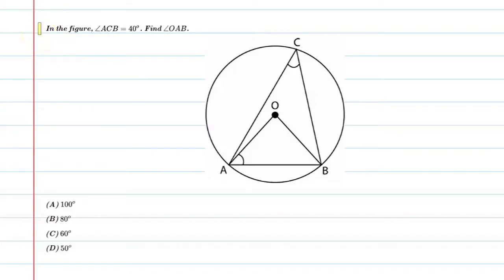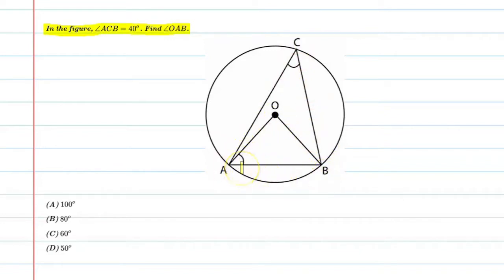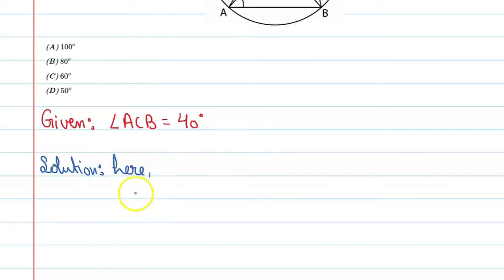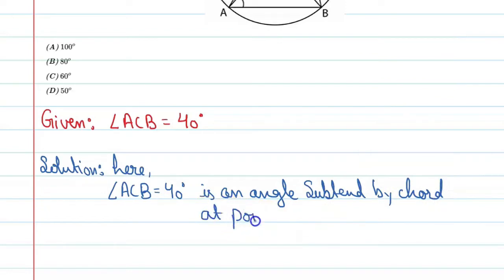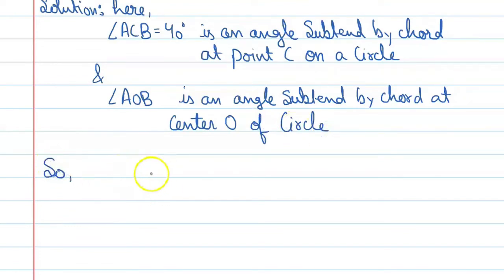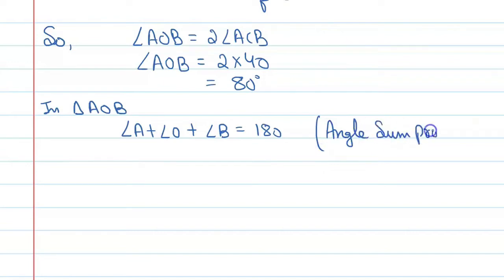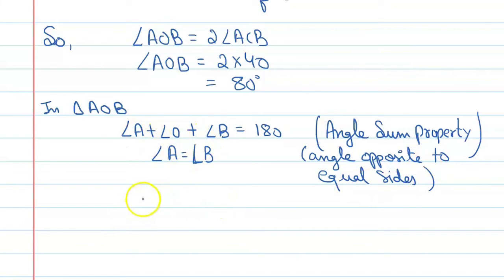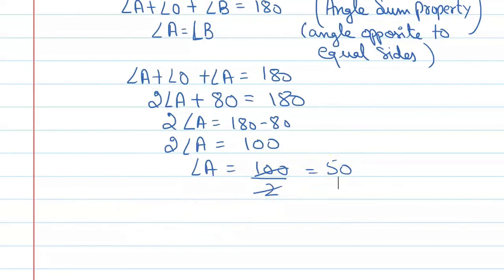In the figure, ∠ACB=40°. Find ∠OAB.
Que.In the figure, ∠ACB=40°. Find ∠OAB.
From the Chapter: Ch 10 Maths Class 9

1. Free Online Live Maths Classes Schedule
2. NCERT Textbook Video Solutions
3. Latest Updates Related To CBSE & Your Studies
4.Counselling Sessions
5.Free Study Material.